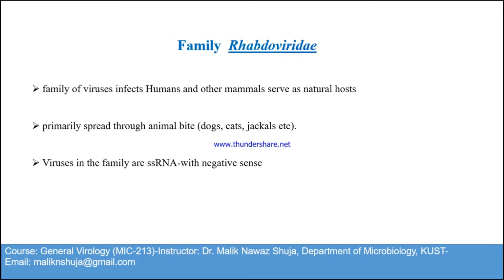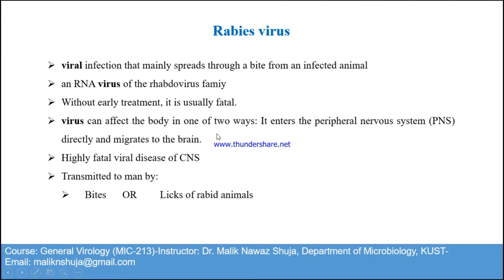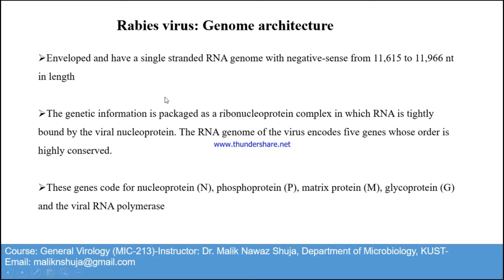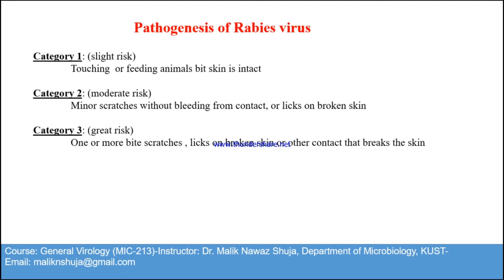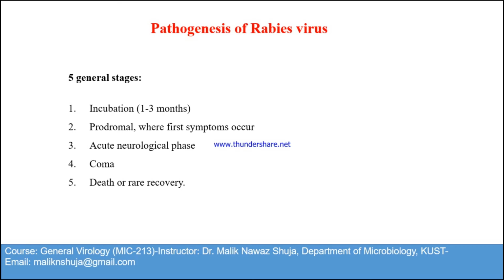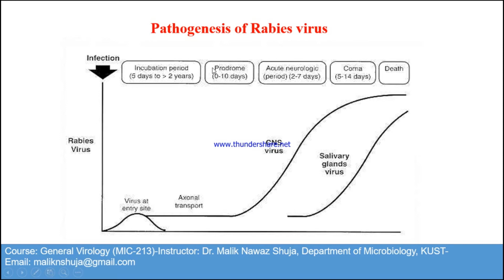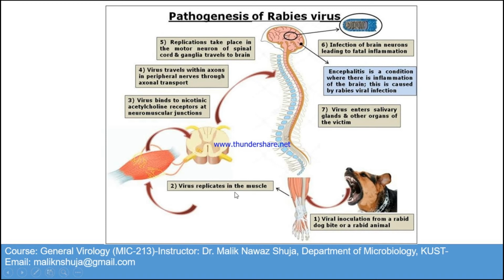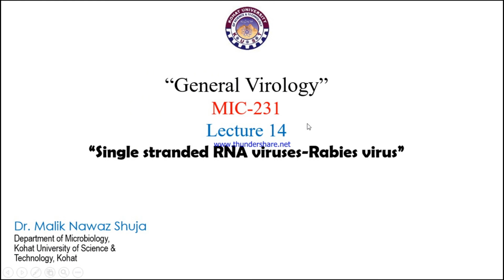FACULTY194 MIC231 KUST20201 L14 single stranded RNA virus Rabies virus